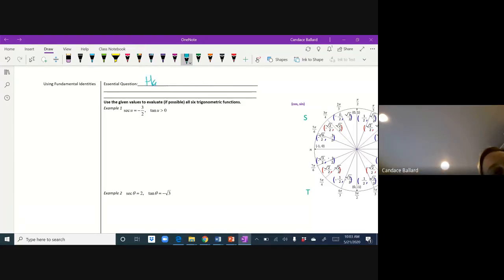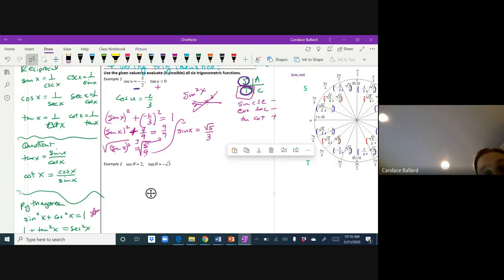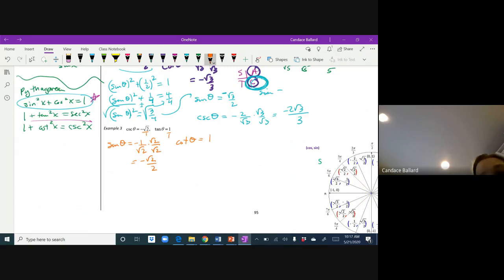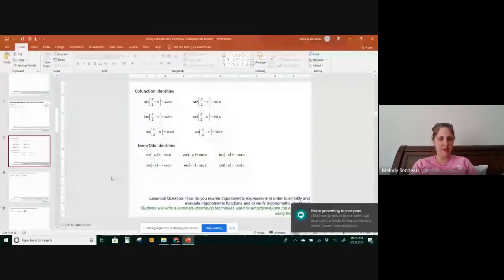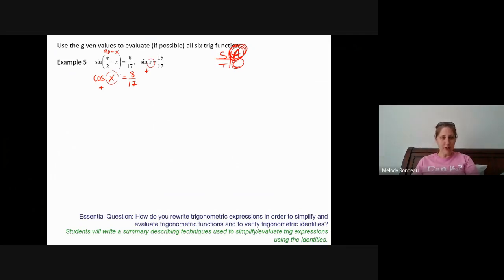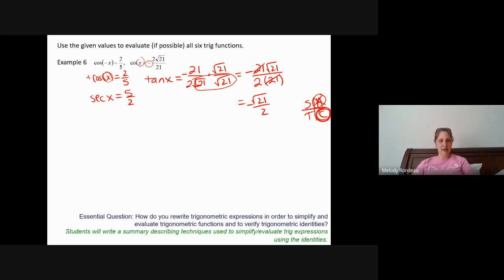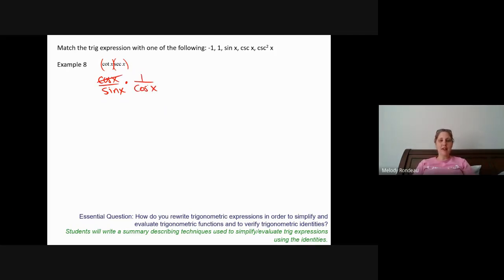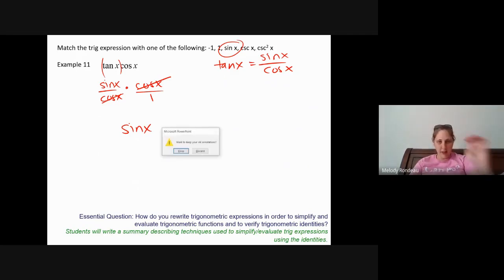Alg 2 Trig Enrichment Day 11